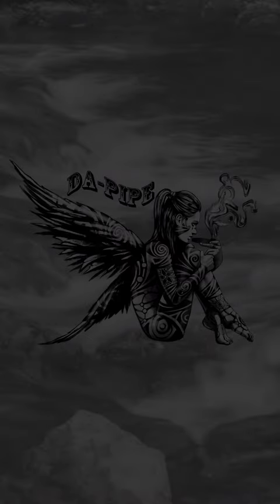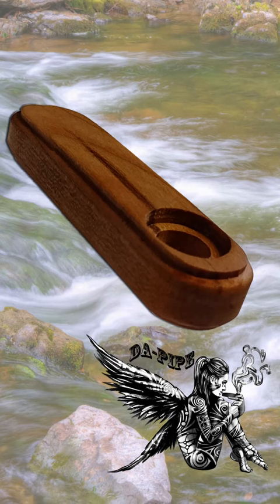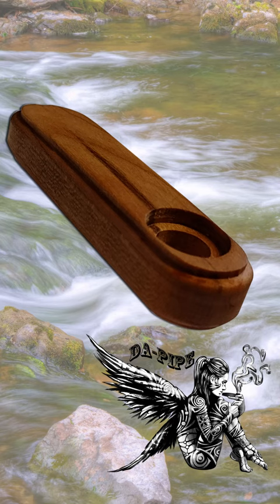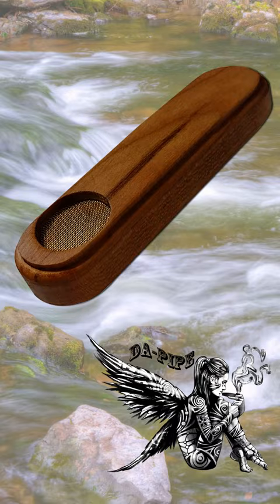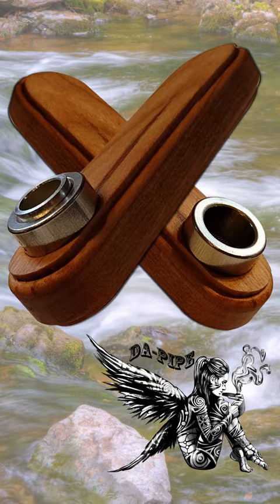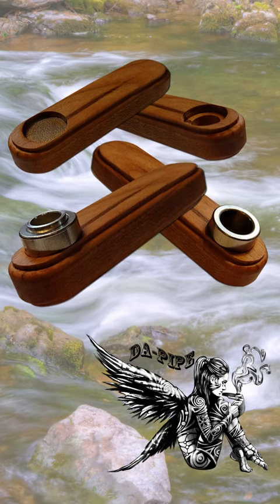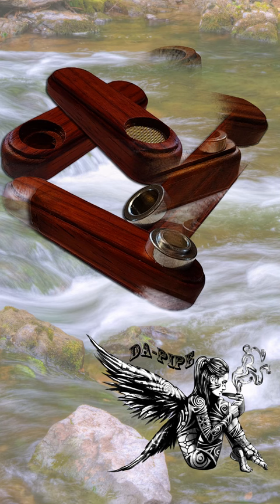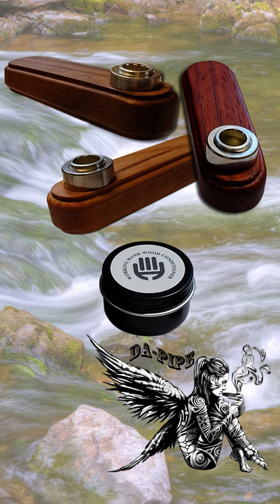da-pipe Best Smoking Pipe 2023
da-pipe Best Smoking Pipe 2023 My opinion, but this just might be the best smoking pipe I have ever had.